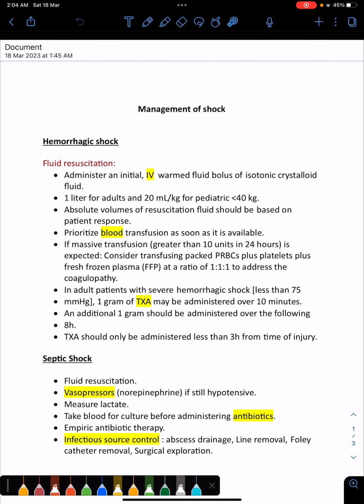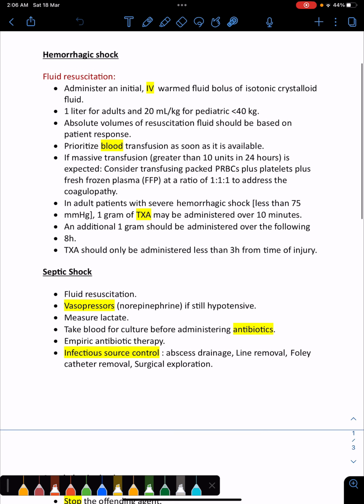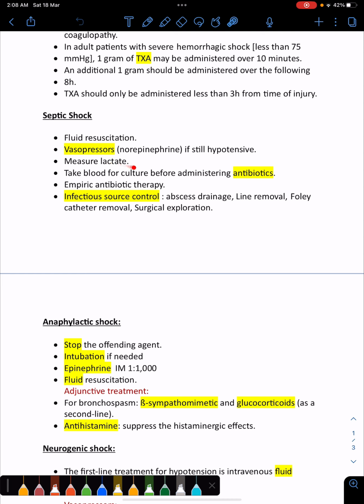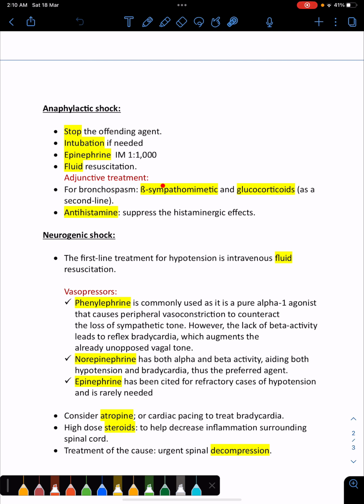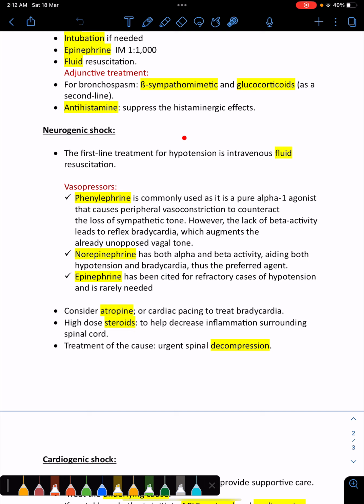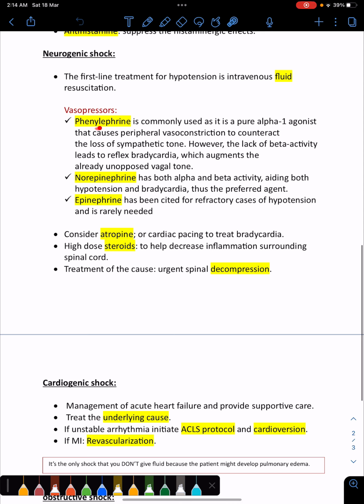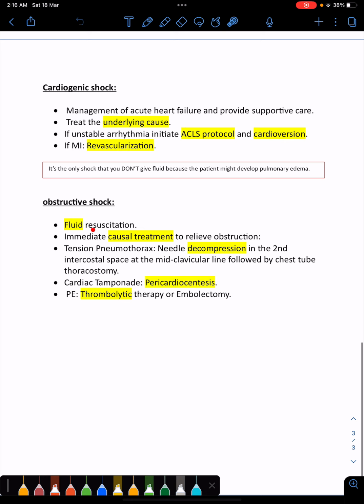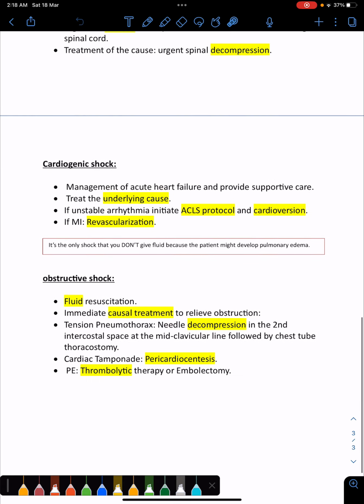Shock management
Medicine, surgery, med, shock, physiology, management